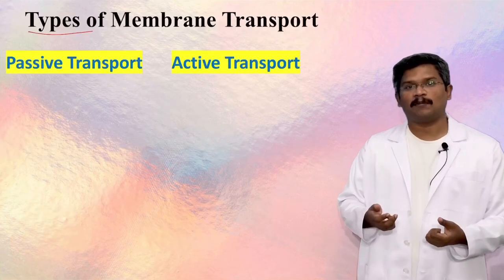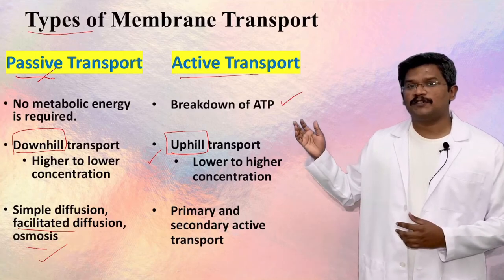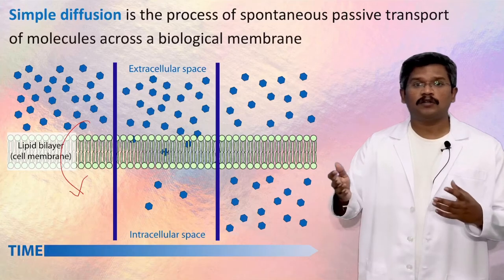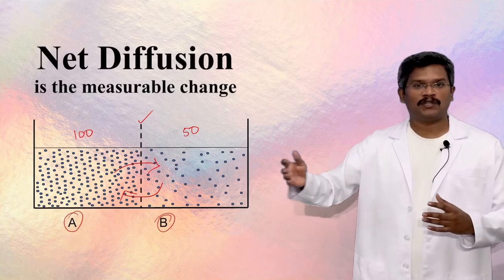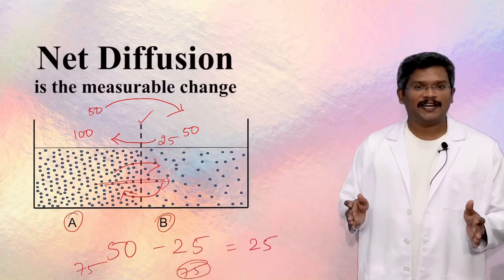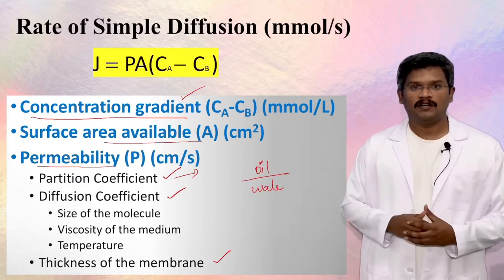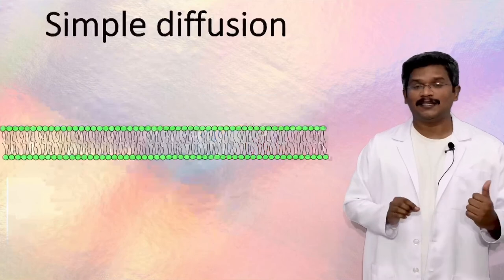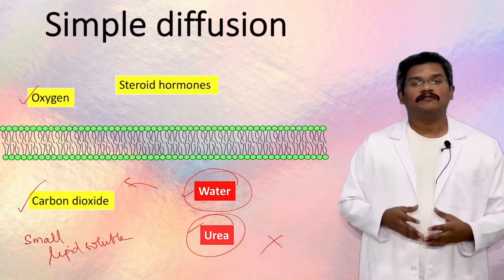Membrane Transport Physiology Simple diffusion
Membrane Transport Part-1 (simple diffusion)
Medical Physiology lecture